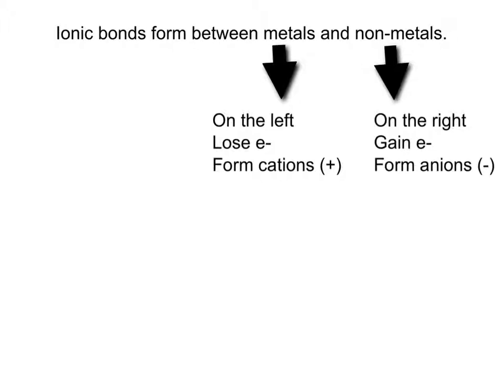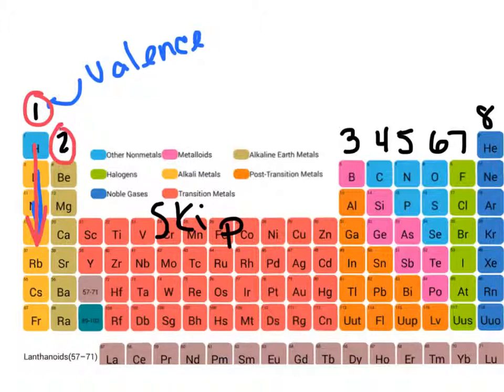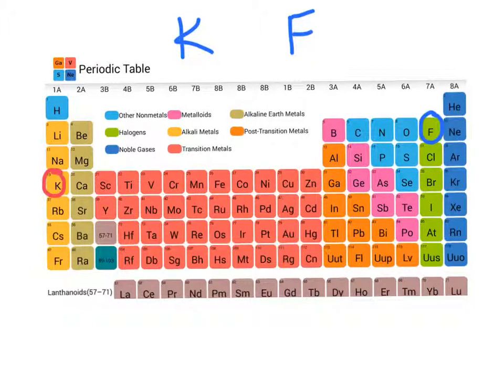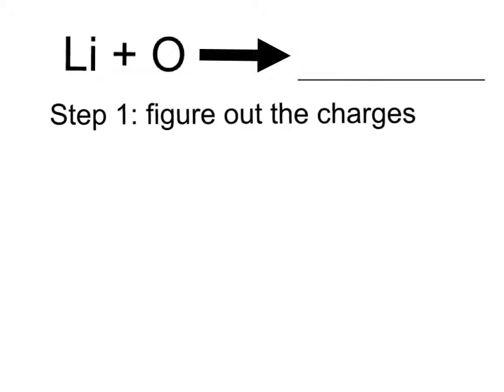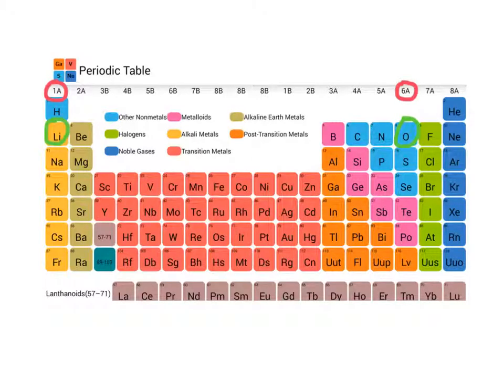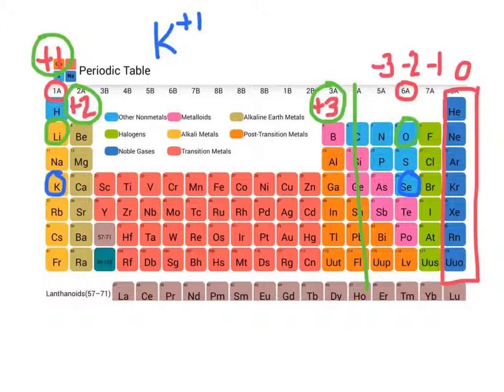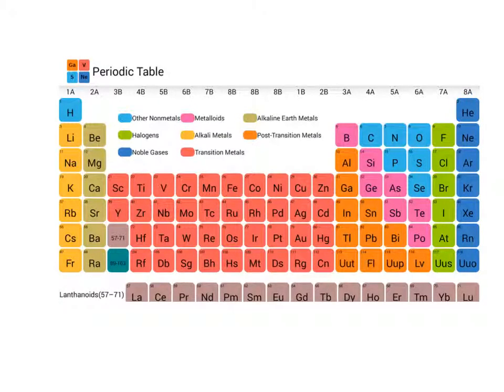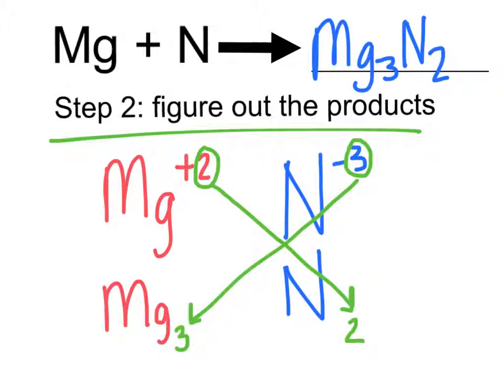Ionic bond review and shortcuts!